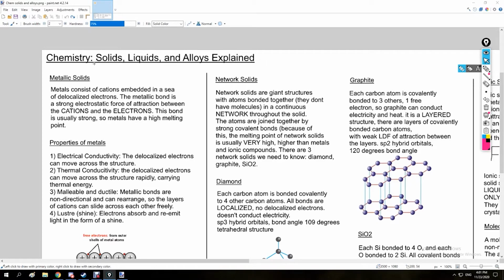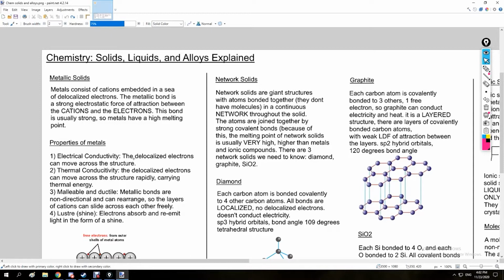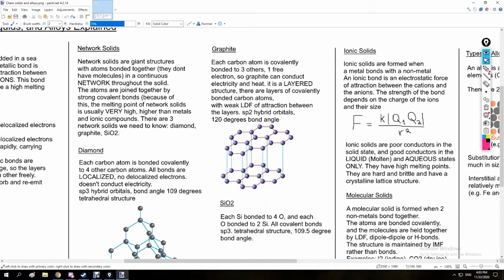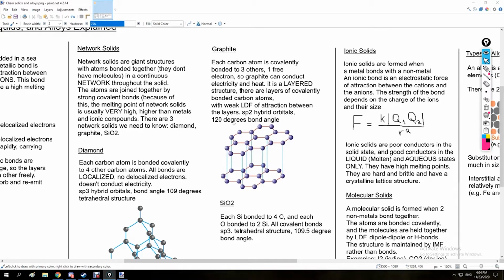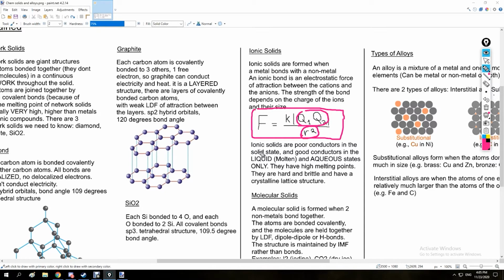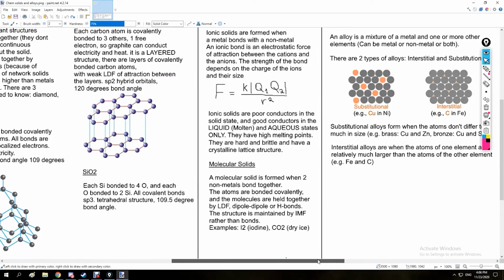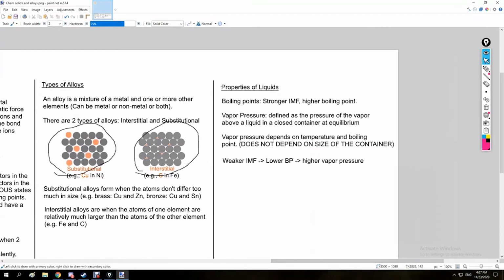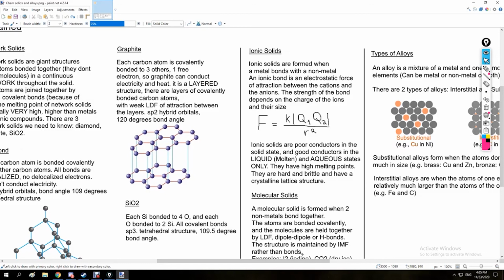Chemistry Solids, Liquids, and Alloys Explained